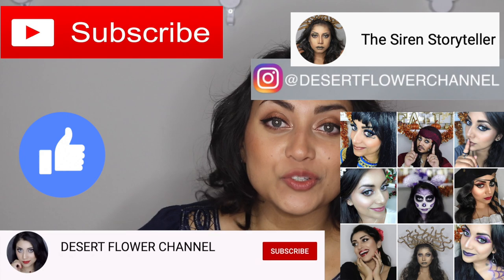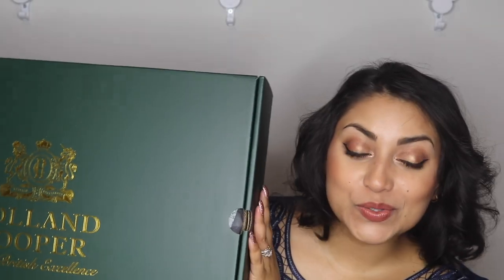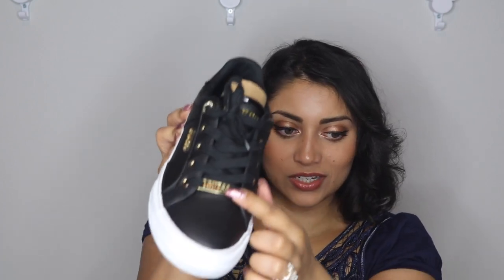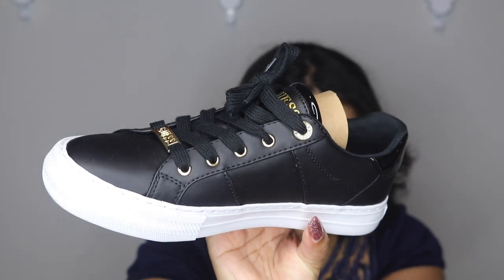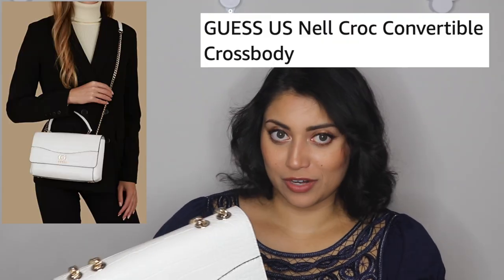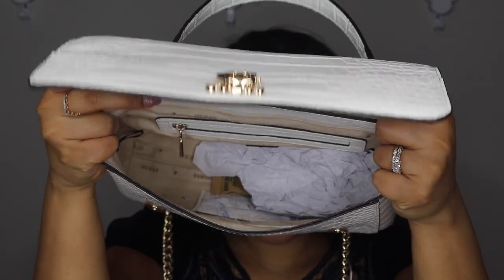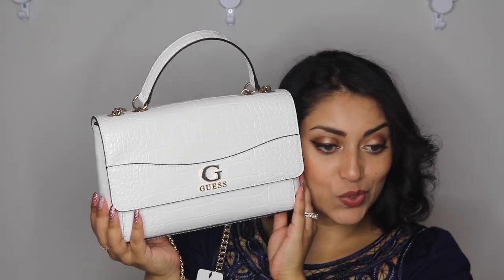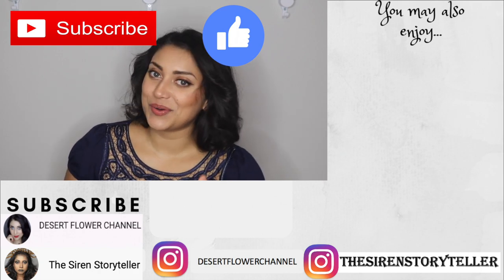Holland Cooper & Guess Accessories Haul! - Birthday Haul Part 2!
OPEN ME!!! :)

I finally had a chance to edit my birthday haul - PART 2! Hope you enjoy!

Birthday Series Part 1 (2023)

Sange-VSEZIIXA